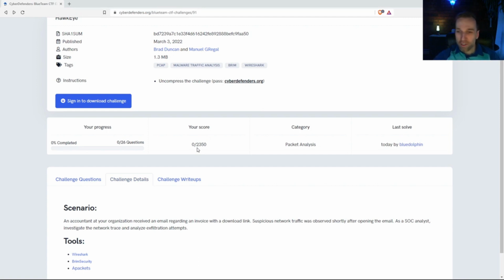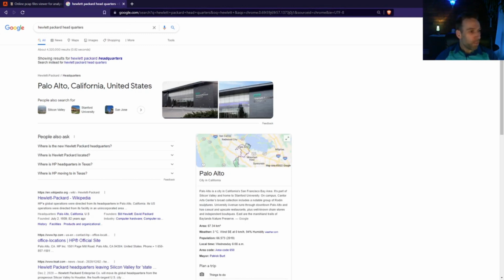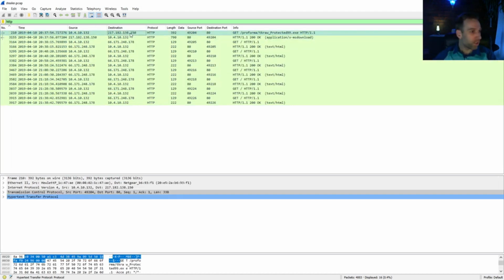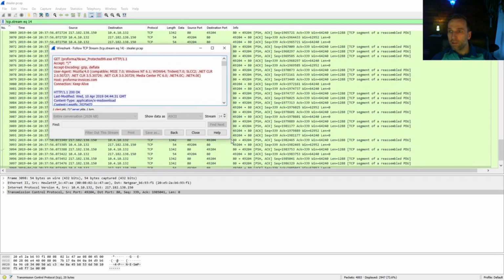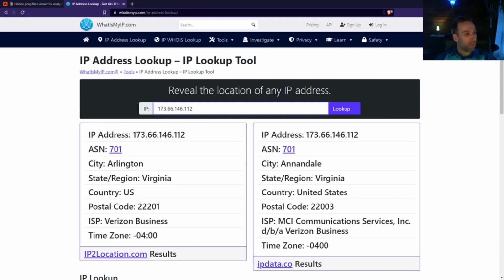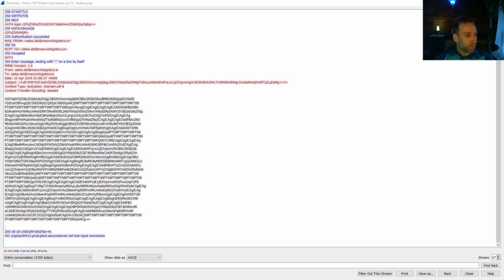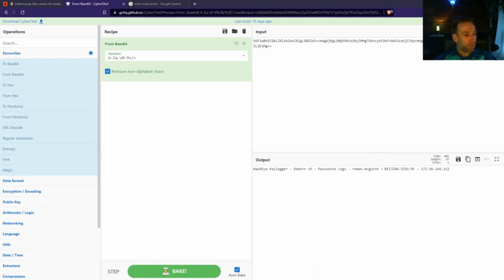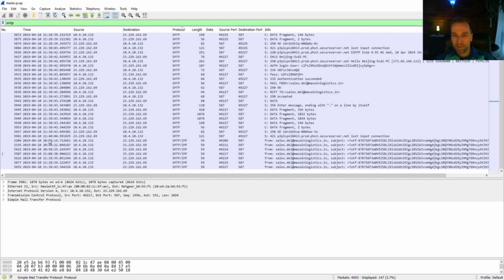CyberDefenders: Hawkeye Packet Capture and Network Traffic Investigation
In this video we work on the Cyber Defenders HawkEye Challenge where I cover all things related to packet capture investigation and the many tools for investigating packets.